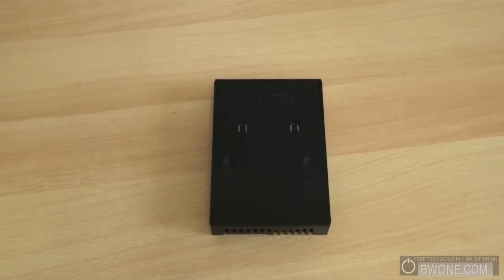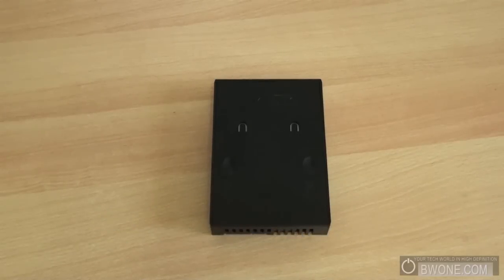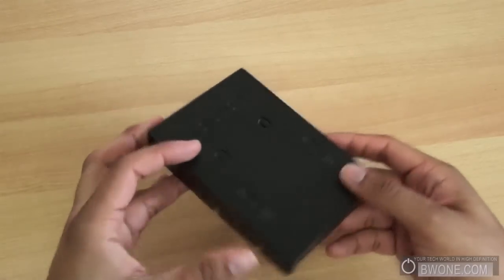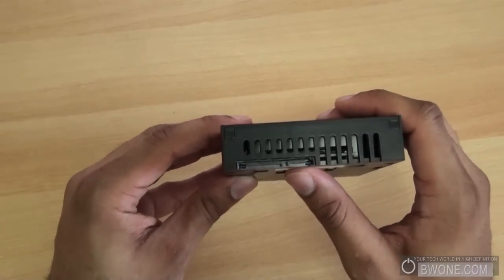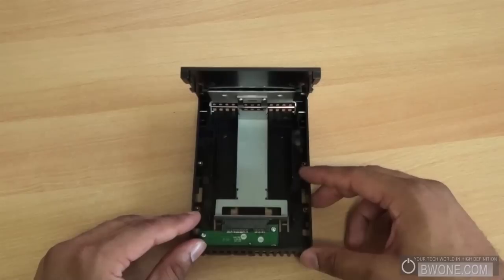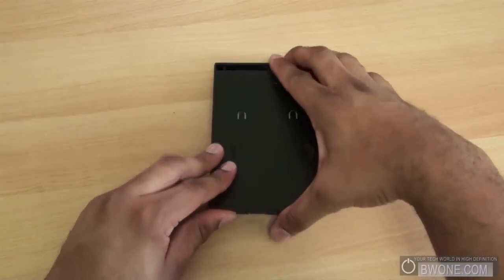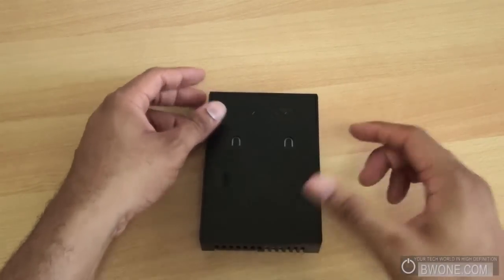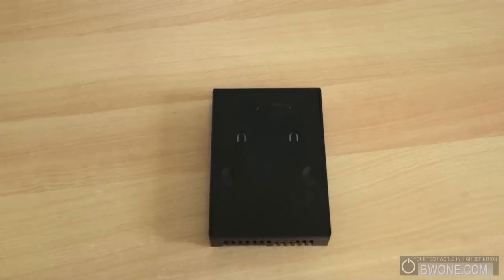Icy Dock MB882SP-1S-1B 2.5" SSD / SATA HDD to 3.5" SATA Converter Review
Here we take a look a quick and easy solution to setup a 2.5 in drive in your desktop with the Icy Dock MB882SP-1S-1B 2.5" SSD / SATA Converter.

The Icy Dock is all plastic on the outside but made of a solid plastic that doesn't feel cheap or flimsy. Around the dock you have ventilation spots, screw holds for screwing the driving to the case and the SATA power and data connections.  Inside is where you will find the internal SATA power and data connects that will connect to the drive when installed. When you install the drive the case pushed the drive up to the ports and locks it in. Very simple and easy to use and works with both SSD and SATA hard drive drives that are 2.5 inches.

The dock actually cool the drive down quite a bit especially since 2.5 inch drives can get very hot for their small size.  If you are planning to install a SSD into your desktop this is the case to go with. Easy to use, cheap and keeps the drive nice and cool.